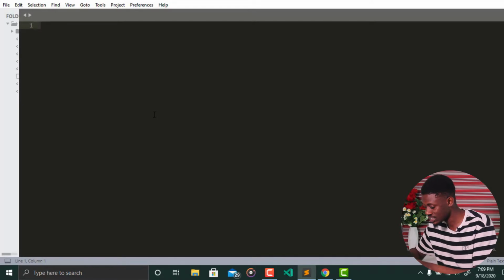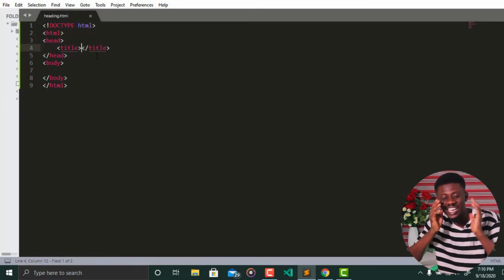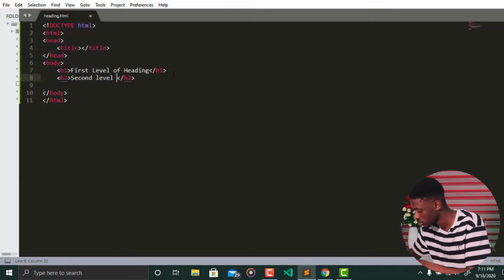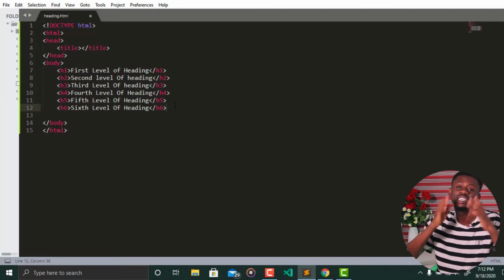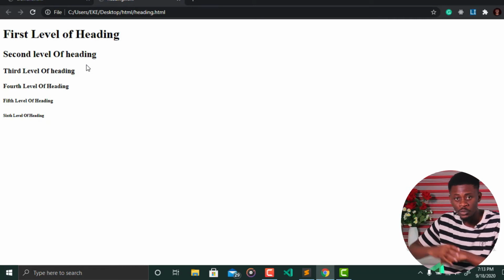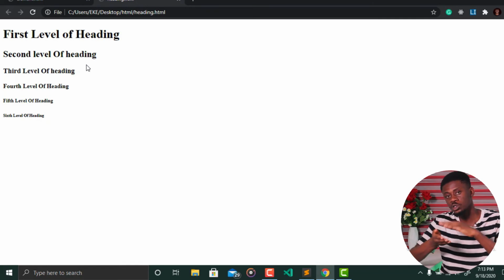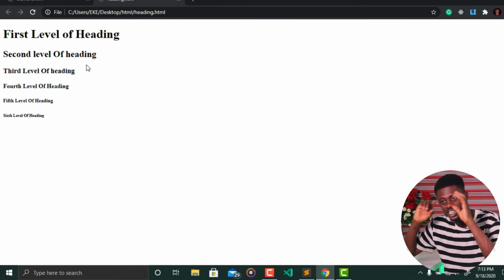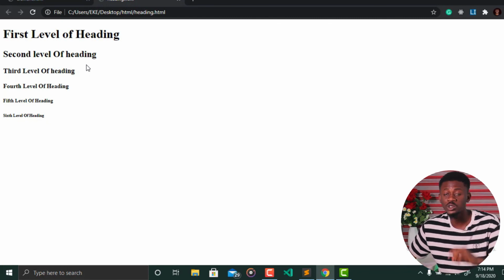5. html headings - HTML CRASH COURSE 2020 - Frontend Website Development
In this video we will be learning what HTML Heading tag is.